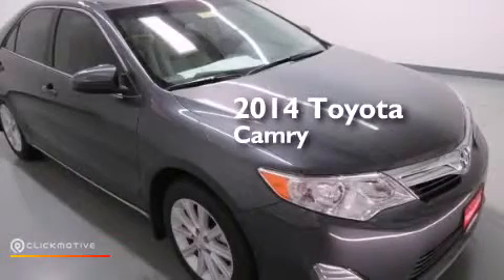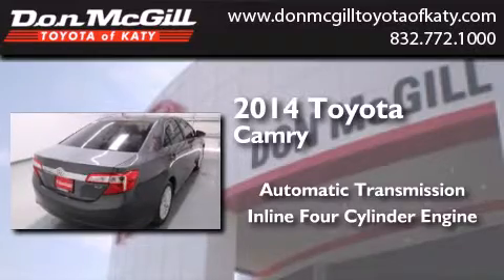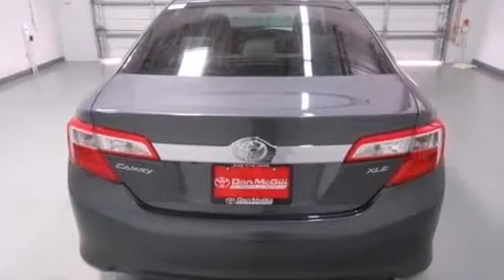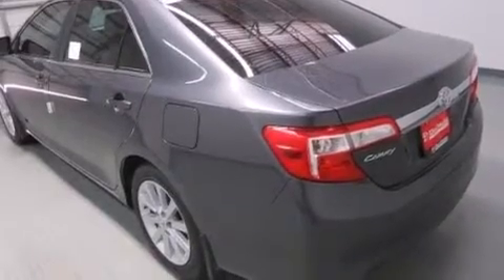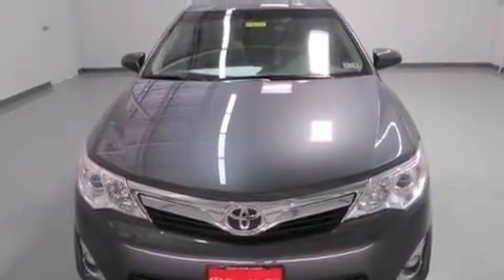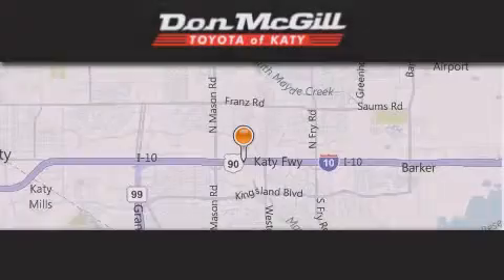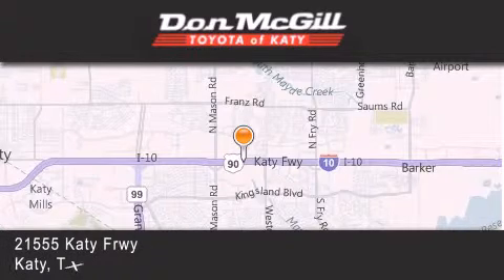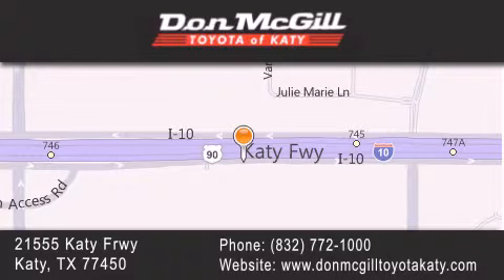2014 Toyota Camry Katy Texas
We've been honored to serve the Katy Texas area , we promise that your experience at our dealership will exceed your expectations ! Year : 2014 Make : Toyota Model : Camry Engine : Regular Unleaded I-4 2.5 L/152 Trans . : Automatic Exterior : Magnetic Gray Metallic Interior : Ivory Stock : 381429 Don McGill Toyota of Katy - GST 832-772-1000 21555 Katy Freeway Katy , Texas 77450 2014 Katy Texas